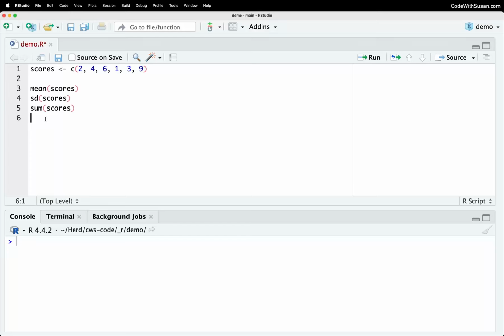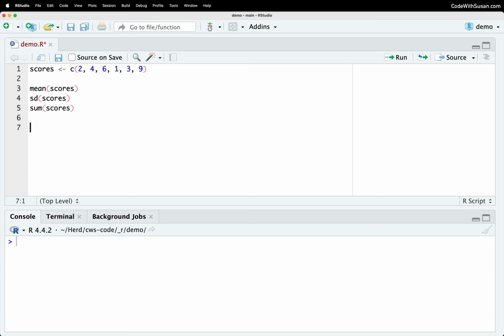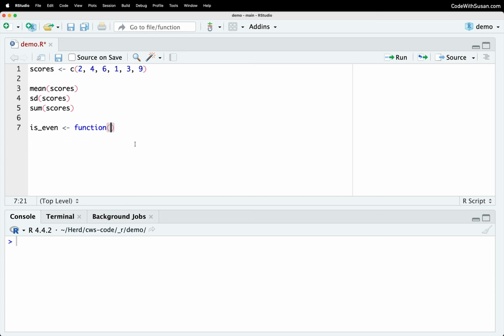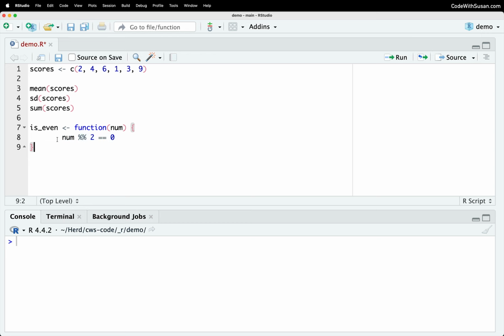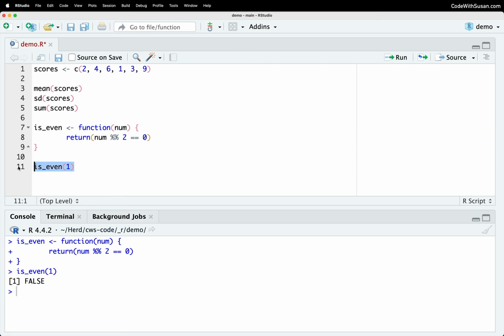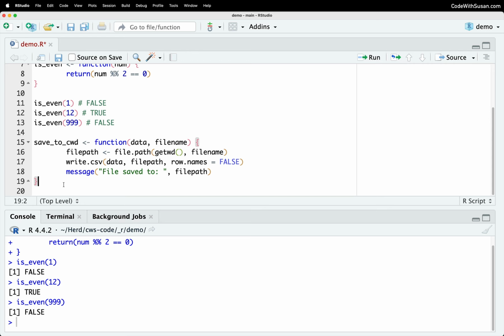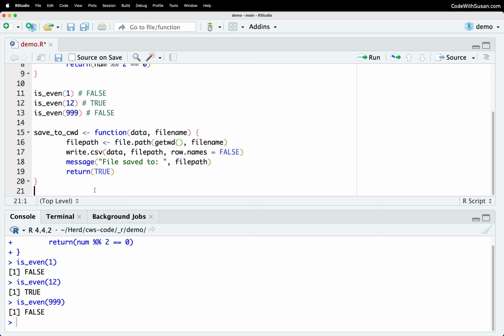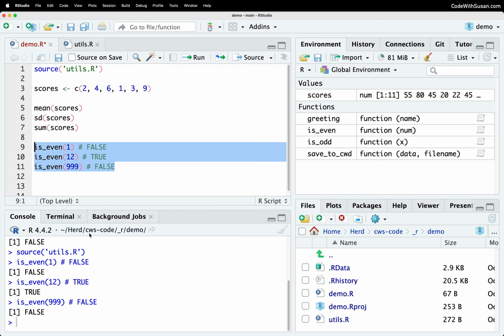R Custom Functions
Learn how to create your own custom functions in R to simplify repetitive tasks and make your code cleaner. Walks through the basic syntax of defining a function, returning values, creating functions with side effects (like saving files), and organizing reusable functions into separate scripts for better workflow.